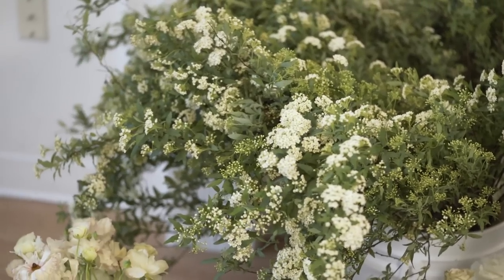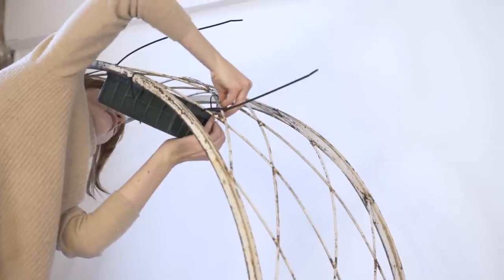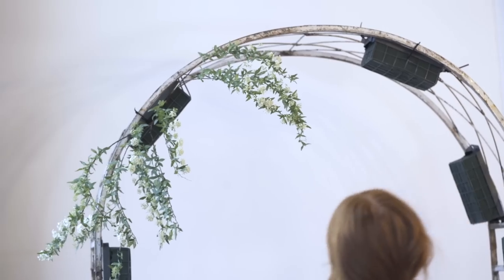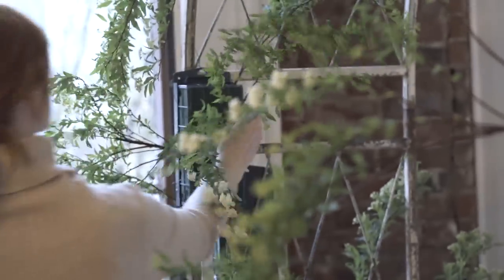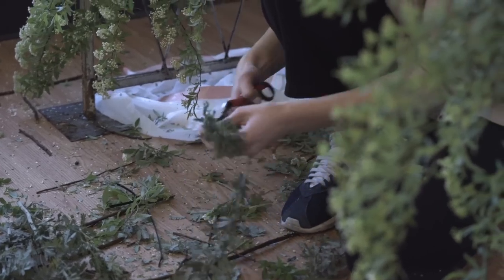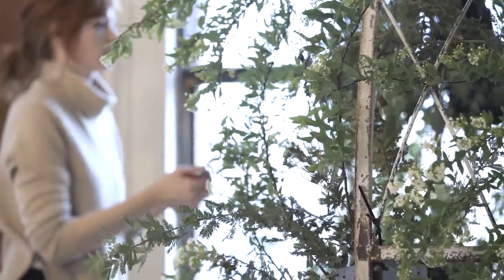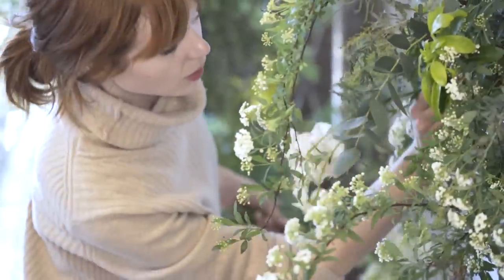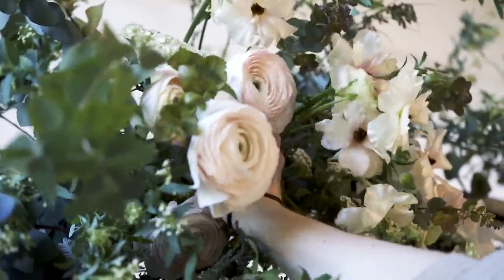Mayesh Design Star: Ceremony Arch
Featuring Japanese flowers from Naniwa, Kaylee designs a beautiful floral arch. The structure is created using a lovely arch from Danner & Soli, which she attached foam cages using zip ties before placing the flowers into place. Archways are perfect for setting the tone of a truly romantic wedding ceremony and this design surely accomplishes that in spades!

Featured flowers: spirea, ranunculus, butterfly ranunculus, acacia foliage, eucalyptus, and roses.

Japanese Flowers: Naniwa Flower Auction
Videography: Logan Martin, Talewind Visuals
Photographer: Maria Lamb Photography
Arch: Danner & Soli

Here are the products/quantities used -- aka, the flower recipe:

8 bunch acacia foliage
40 stems spray rose
70 stems spirea
3 bunches eucalyptus
20 stems sweet pea
10 stems tulips
10 stem cappuccino roses
50 stem quicksand roses
2 bunches (40 stems) Japanese Ranunculus

This is how much product it took to cover the front half of the arch, so if Kaylee was creating this same arch for a wedding, she would use double the amount of product to make sure that it was completely covered all the way around.

Also, this arch took Kaylee 3 hours to make by herself. However, if she was designing a similar arch for a wedding, she would have people helping, and would expect to get it done in under 2 hours.